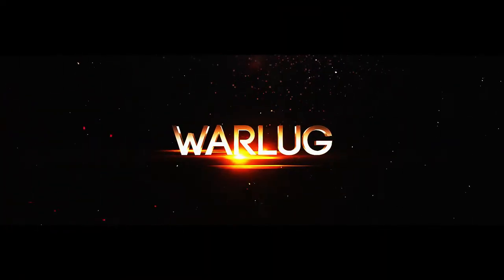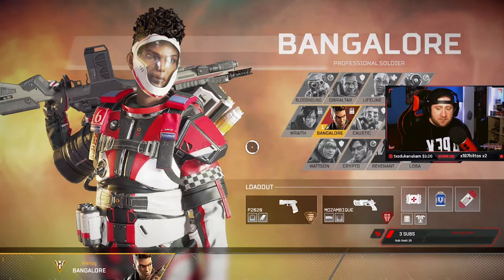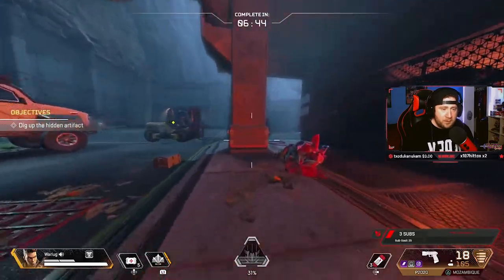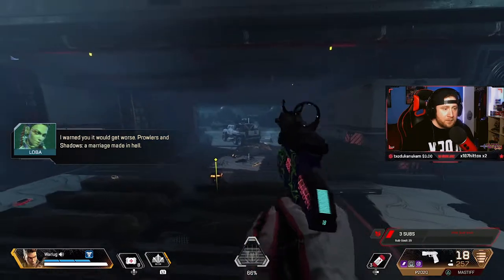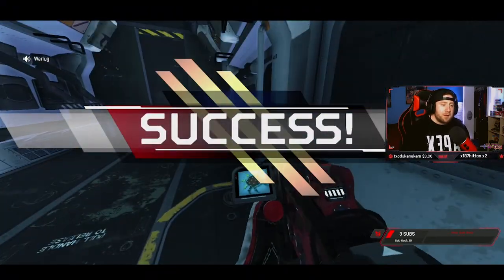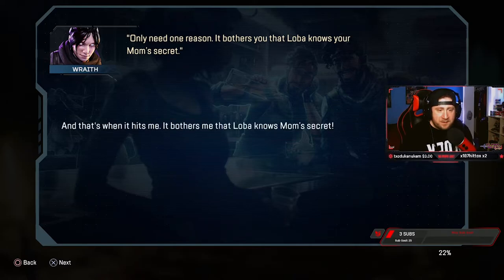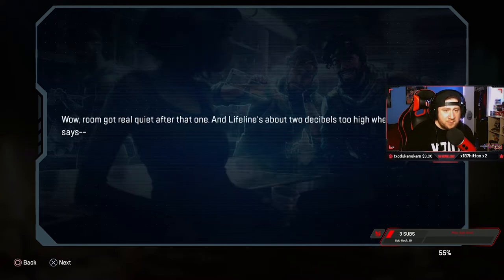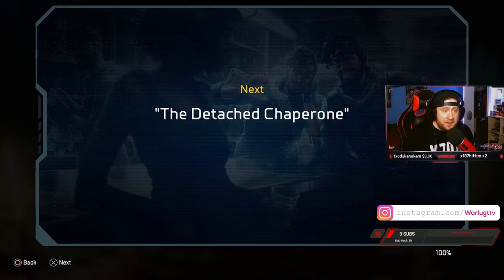Loba's First Quest! Apex Legends PvE Gameplay in Season 5! [Unlocked]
In this Video I have some Apex Legends PS4 Gameplay. I have unlocked Loba's First Quest in APex Legends PvE Gameplay for Season 5 and it is so fun!

You have to collect 5 treasure chest total to be able to unlock lobas first quest. You can do this by opening loot bins in game and it will spawn a treasure chest you can collect.

Once you have collected 5 you have enough for Kona’s first quest which is happening once a week!

📺Follow me and watch me Stream Apex Legends LIVE ON TWITCH

📺Streaming LIVE Tuesday - Saturday

Apex Legends is a free-to-play Battle Royale game Available on PC, PS4, and Xbox, where legendary competitors battle for glory, fame, and fortune on the fringes of the Frontier.